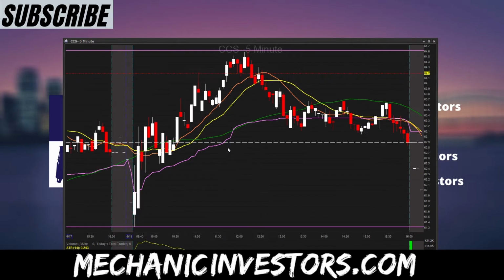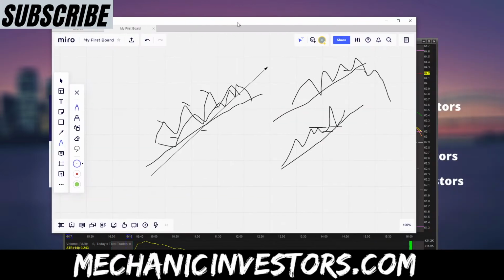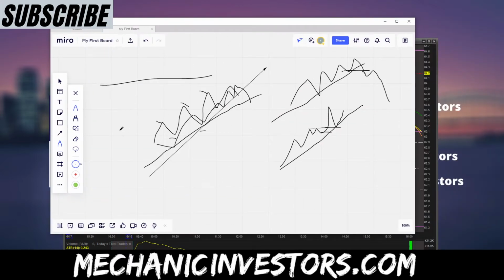Should you use indicators in your trading?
► Follow RapidFills on Twitter: @RapidFills
► Follow StockOperator on Twitter: @@DeLevashov
► Follow Mechanic Investors on Twitter: @Mechanic_Inv